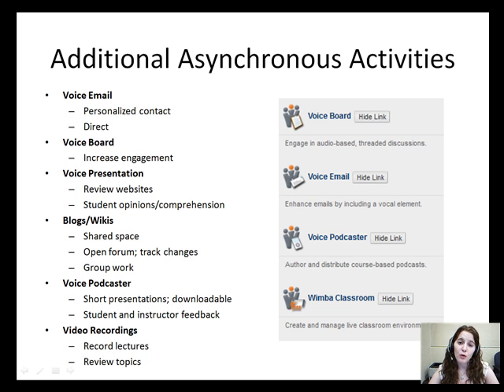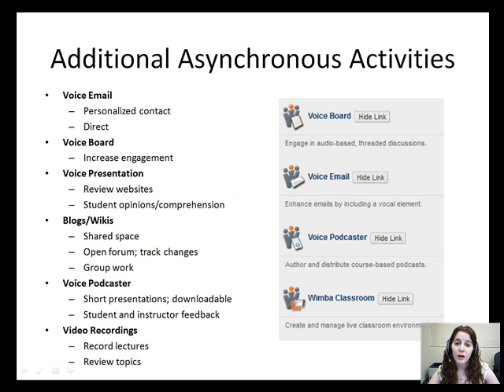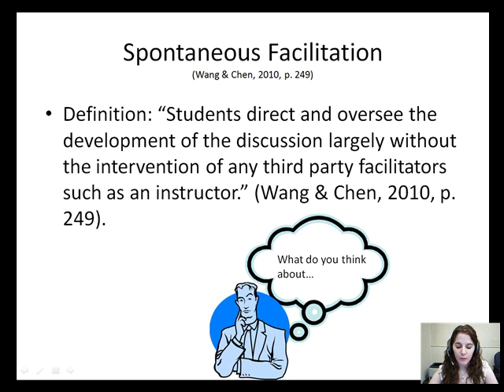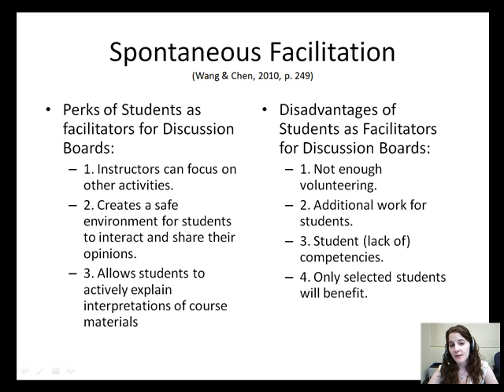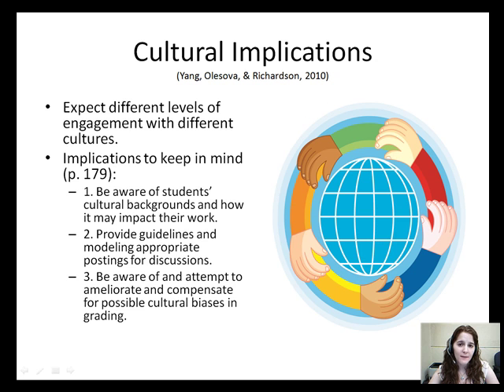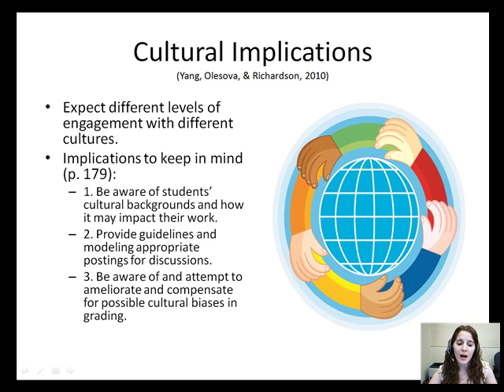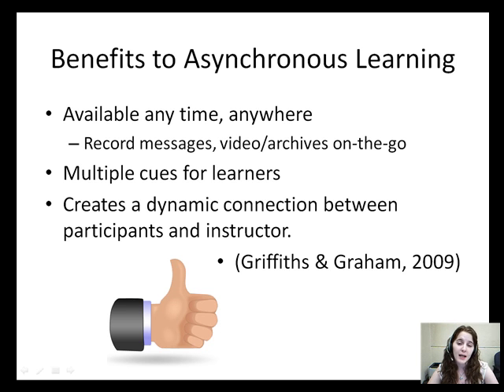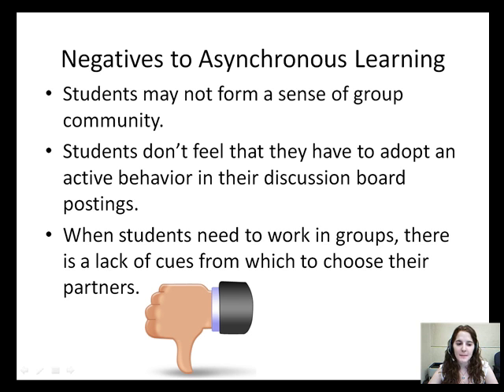Asynchronous Activities Intro Video